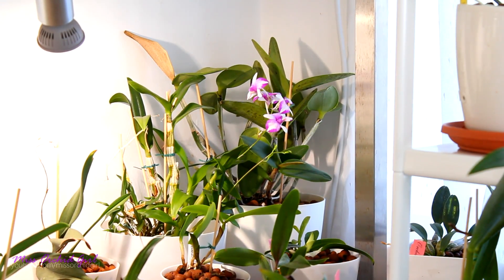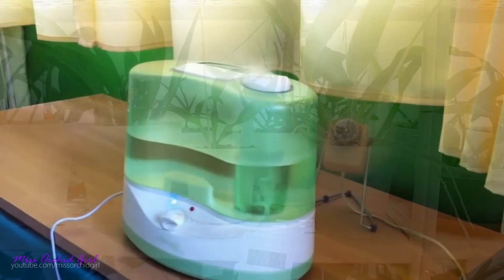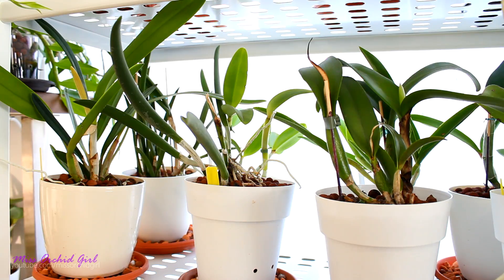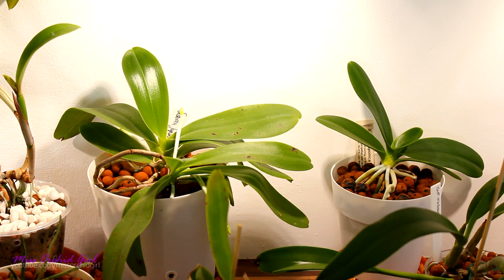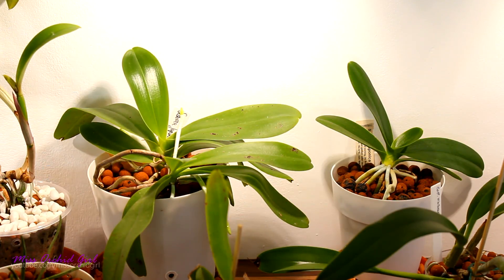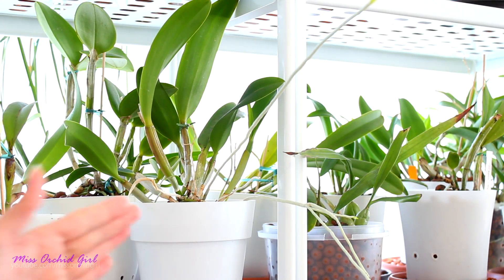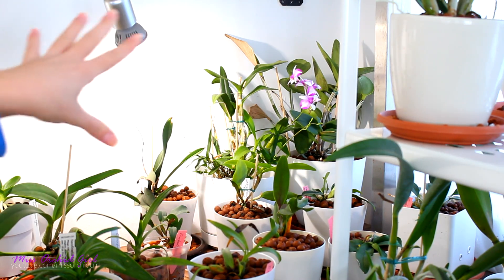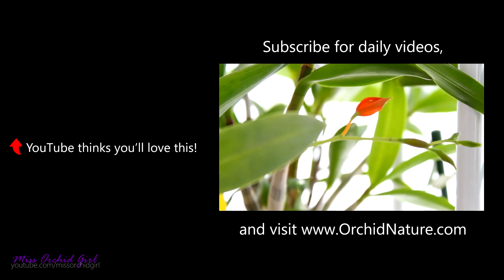Saving dehydrated Orchids - Part 2 | What I do and don't do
Today we continue the subject of saving dehydrated Orchids with some popular methods of helping pout orchids that need hydration.

Since we want to maintain water inside the orchid, first thing we should do is make sure water loss through leaves (transpiration) is at a minimum. Therefore increasing the humidity around the orchid is the most common method to help out dehydrated orchids.

Humidity trays, ultrasonic humidifiers, sphag and bag or downright soaking the entire orchid, these are all methods more or less functional, that are meant to re hydrate orchids and limit water loss.

Some techniques might work better for some people and be fatal for others. This has to do with many things, starting with environment, climate and even life style.

✿ Want to send me something? Here's my address!